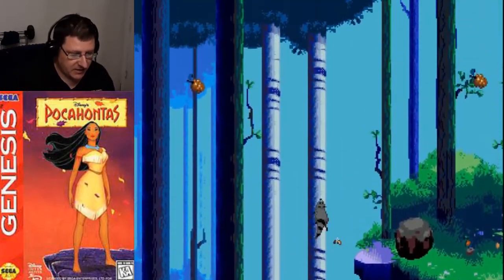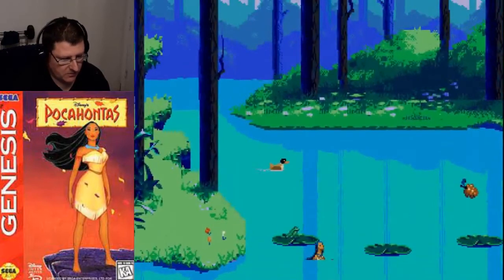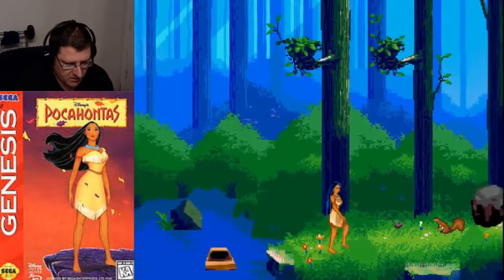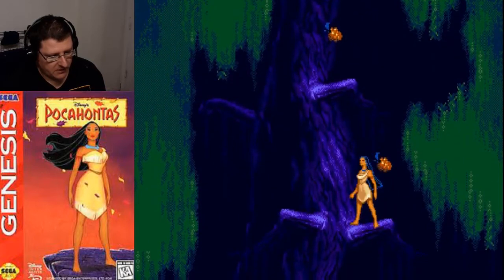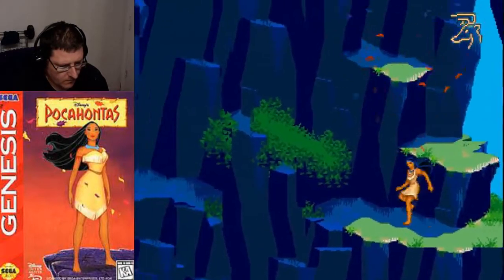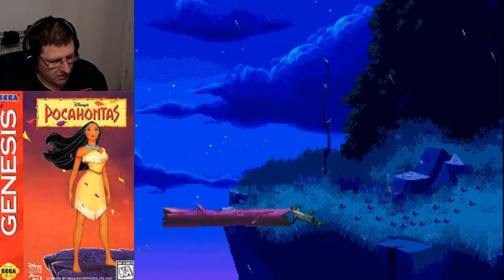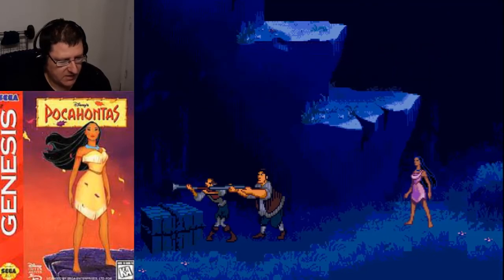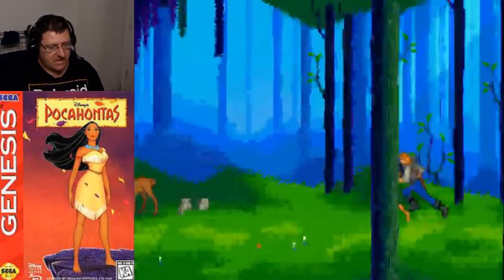Pocahontas (GENESIS) Walkthrough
Another Disney classic for the Sega Genesis. This will show you how to guide Pocahontas and her pet raccoon Meeko through all the puzzles of the game.